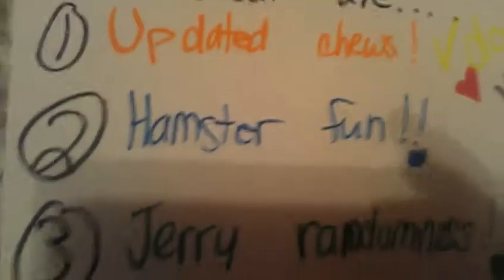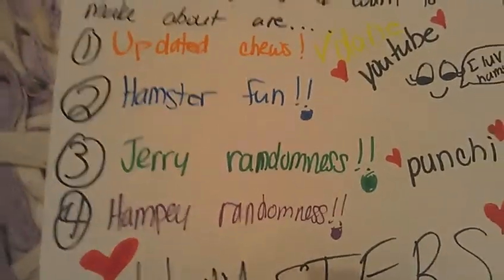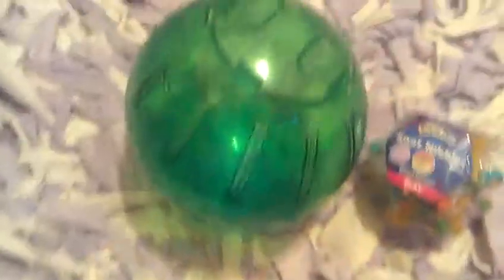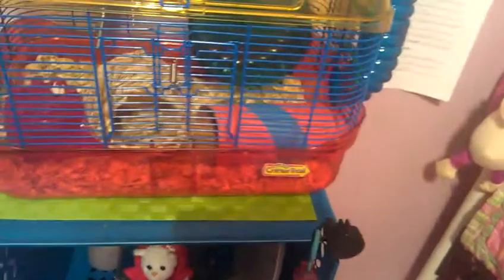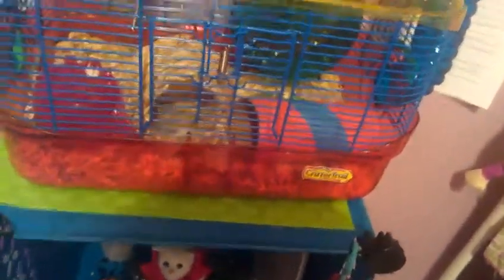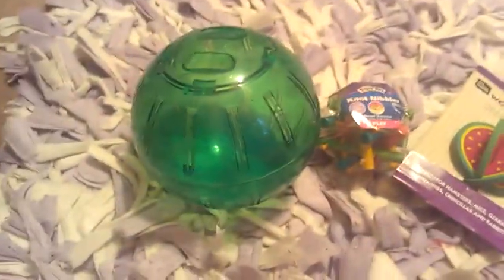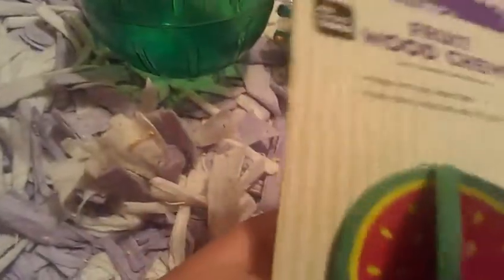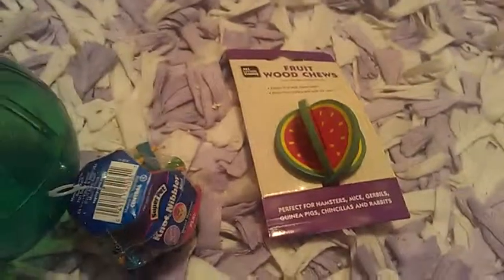Hamster fun :)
All the things you need to have hamster FUN!